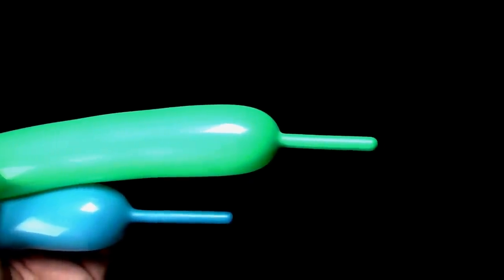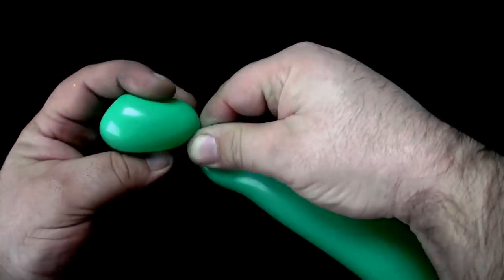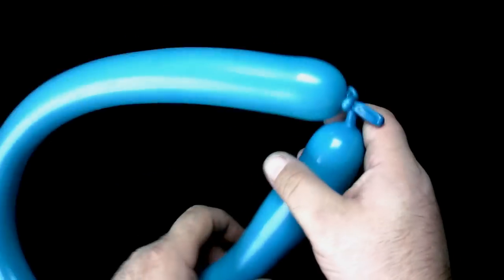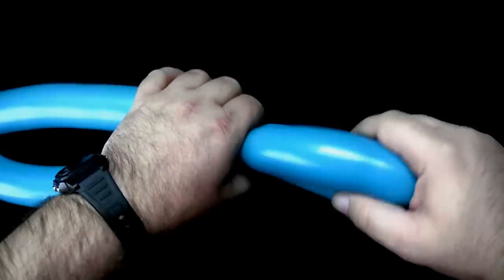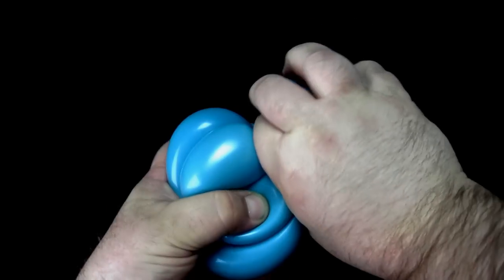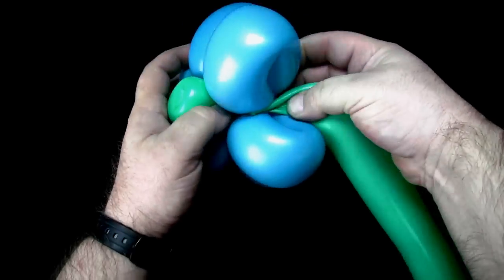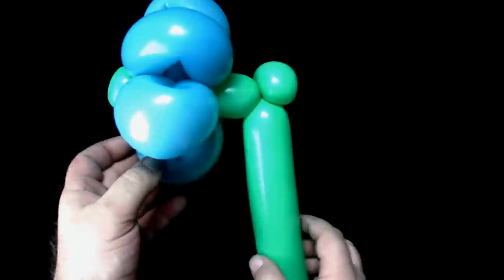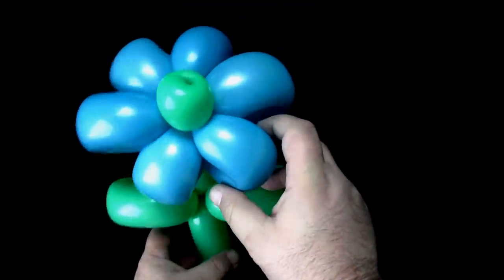Balloon 6 Petal Flower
EASY instructions on how to make a six petal balloon flower.